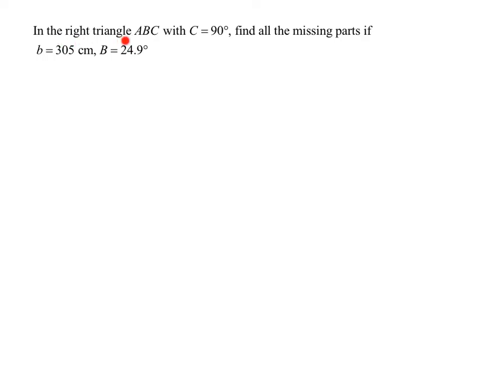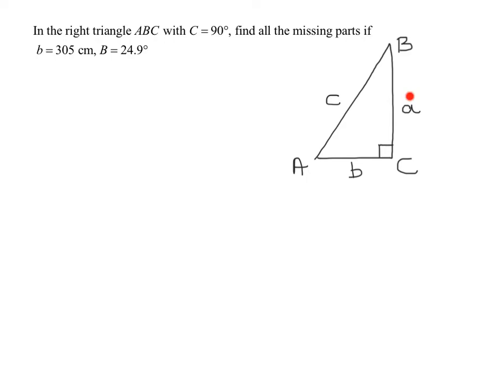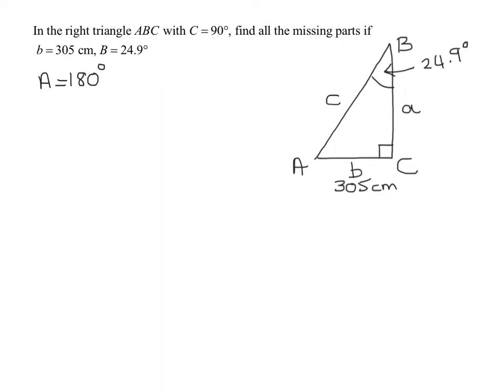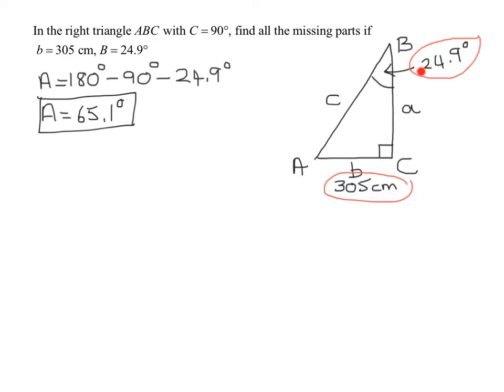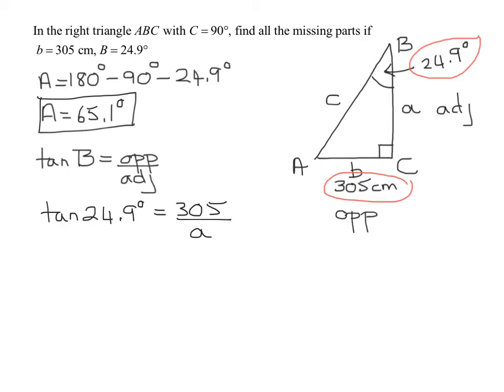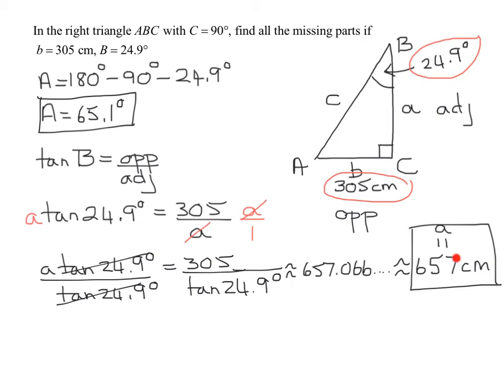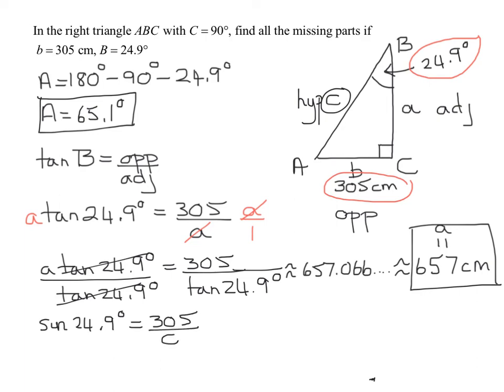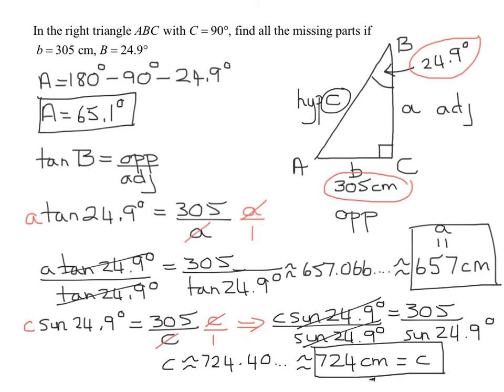Solve a Right Triangle Given One Side and One Angle (With b=305, B=24.9 degrees, & C=90 degrees)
Solve a right triangle with C=90 degrees given one side (b=305) and one angle (b=24.9 degrees).  Initially a sketch of triangle ABC is drawn labeling the sides of the triangle by the usual convention of side b being opposite of angle B etc.  Angle A is found by using the sum of the angles of a triangle is equal to 180 degrees.  The tangent of angle B is used to find side a using tan B = opposite/adjacent =  b/a.  The sine of angle B is used to find side c using sin B= opposite/hypotenuse = b/c.  Then the Pythagorean theorem is used to check the answers for side a and c.  If possible it is better to use given information rather than information you found in finding missing parts of a triangle.

Timestamps
0:00 Introduction
0:22 Sketch Triangle
2:09 Find Angle A
3:10 Find Side a
5:36 Find Side c